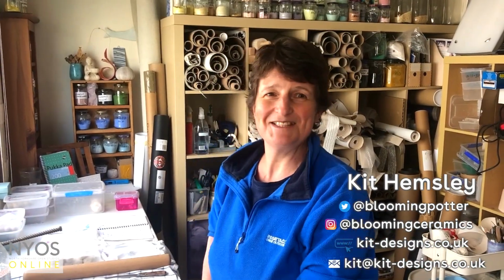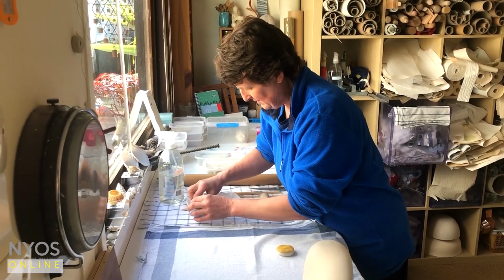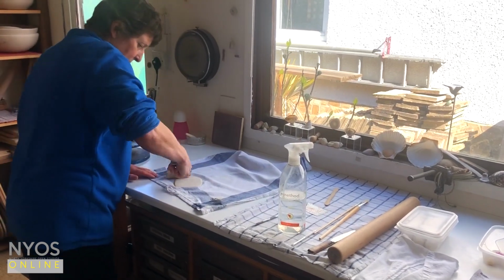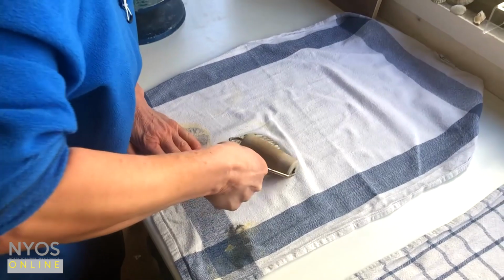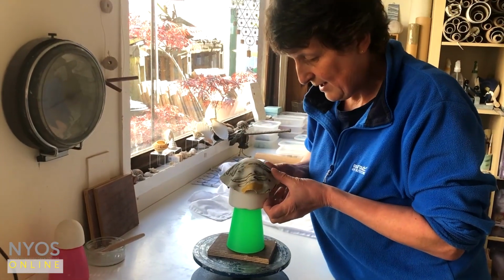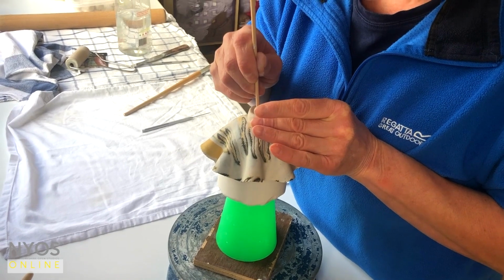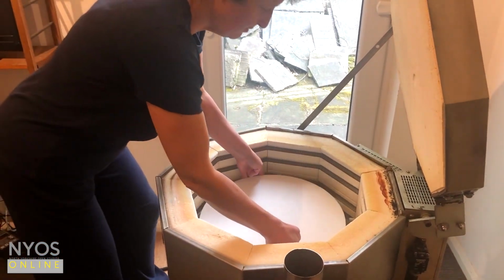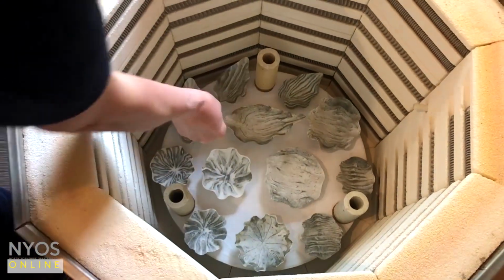Kit Hemsley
Kit Hemsley is a Ceramicist who has been creating a body of work during lockdown which is limited to using under 75g of wet clay per piece. This has enabled her to focus, conserve valuable clay and raw materials, as well as encouraging experimentation with some new additions to the clay.